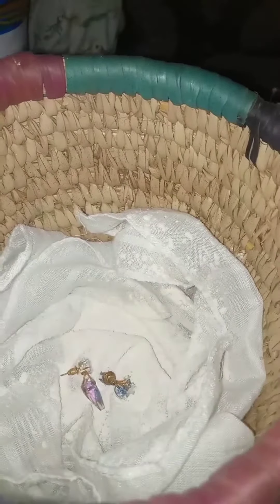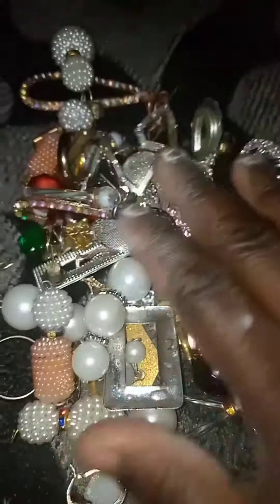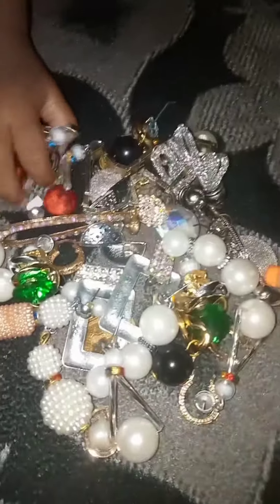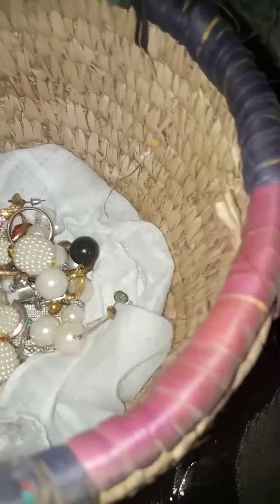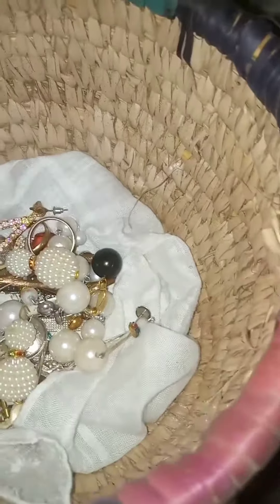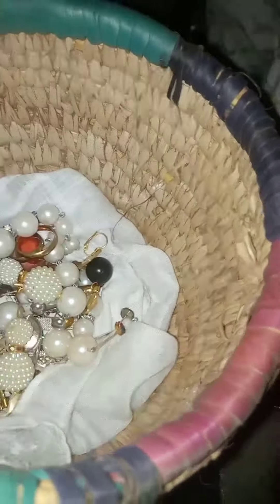How I use this basket to save my earrings from roasting like the olden days / marybloglifestyle